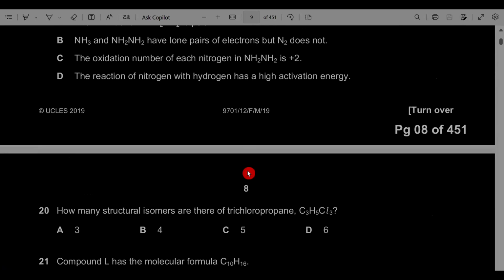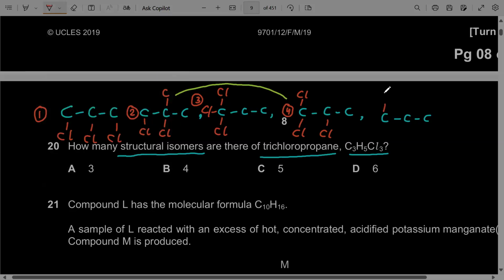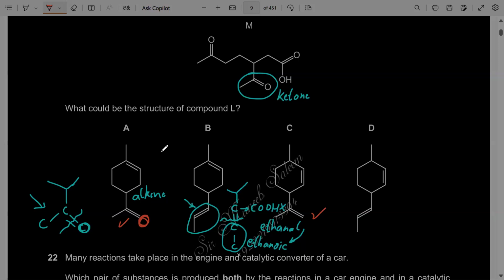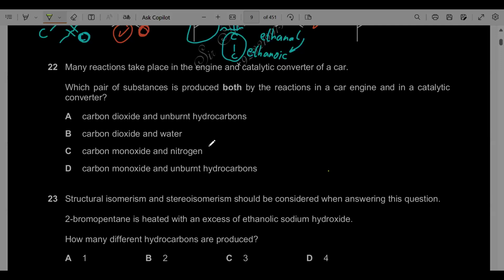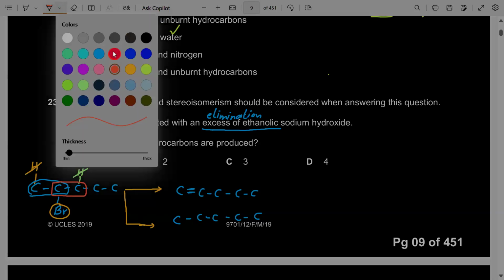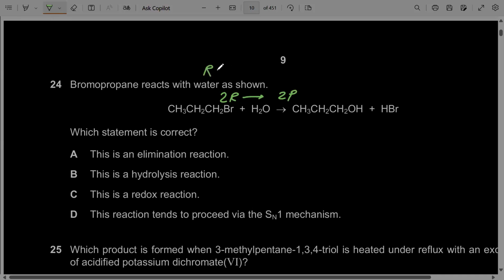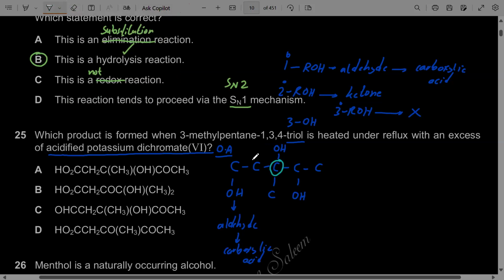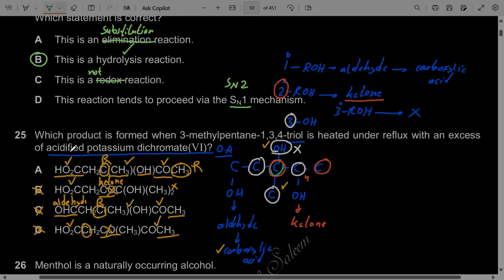9701/12/F/M/19/Q20-25 | 9701/12/Feb/March/19/Q20-25 | 9701 Paper 12 FM 2019 Q20,Q21,Q22,Q23,Q24,Q25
In this video I have solved 9701/12/F/M/19/Q20-Q25 questions.

1) Recorded lessons
2) Revision notes
3) Unsolved Topical worksheets (Paper 1, Paper 2, Paper 4)
4) SOLVED Topical worksheets of Numericals type (especially AS Paper 1)
5) Tests and the Mark scheme of tests